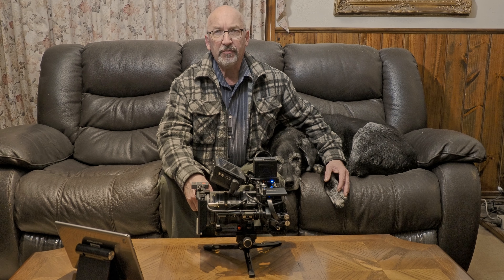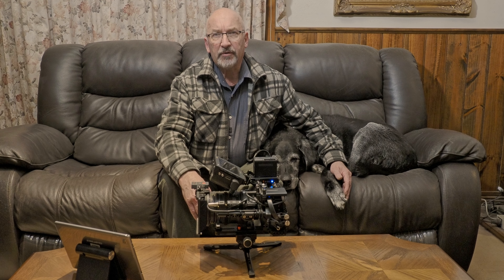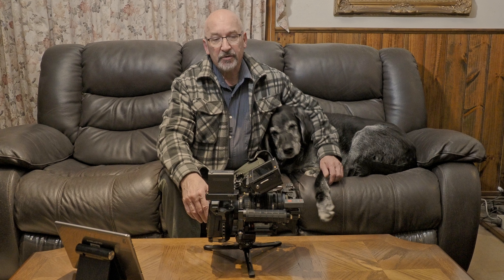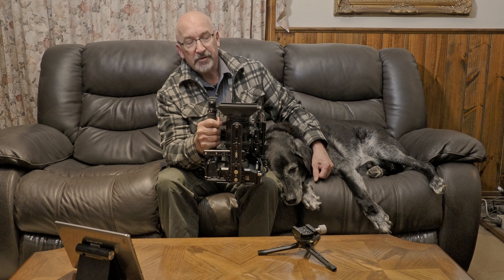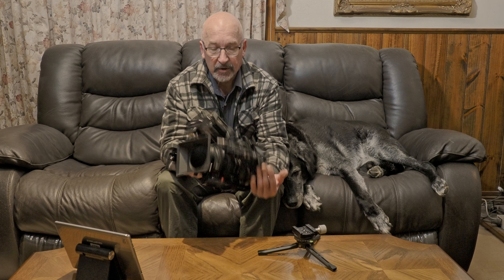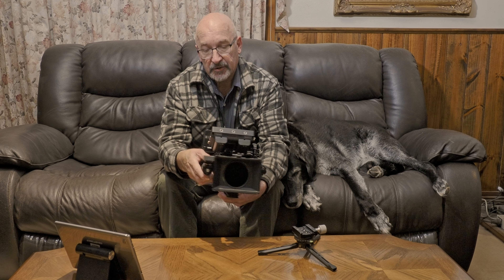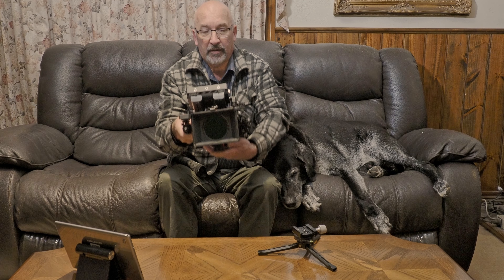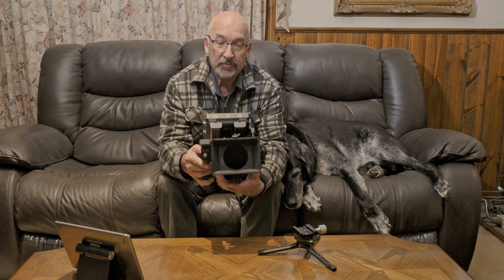BMPCC 4K/6K/6K Pro - Side Handle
A side handle that I cobbled together (another DIY) to provide a better side handle than the traditional ones used by many. It provides a solid and stable way to hand hold the BMPCC cameras, possibly any camera, and at a very low cost.

- NATO Clamp

(Not on Amazon) SmallRig Safety Nato Rail 150mm for Nato Handle NATO Clamps EVF Mount 1876